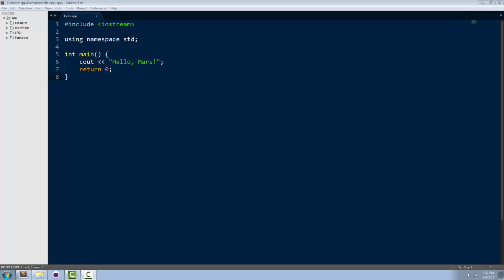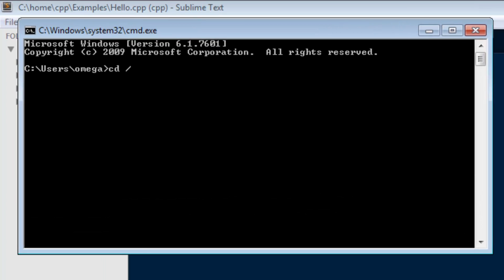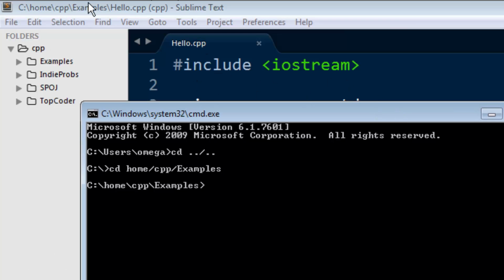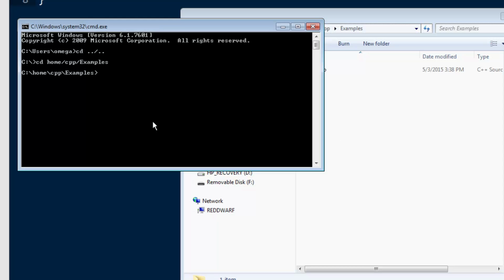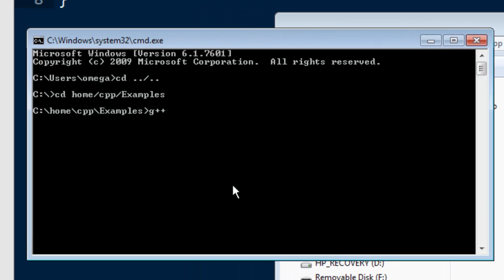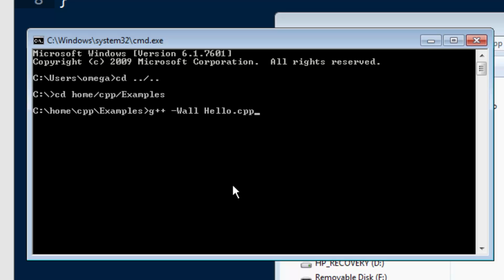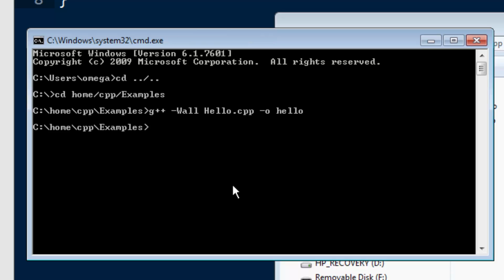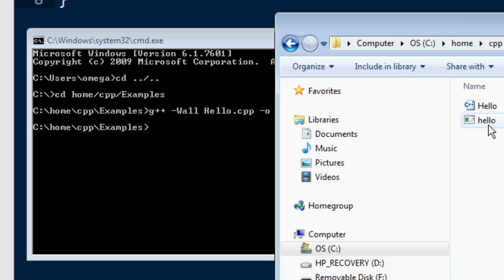Compile C++ Programs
This video walks through comping C++ from the command line using the most common -Wall option with g++. This is a simple and reliable way to start compiling your C++ programs.